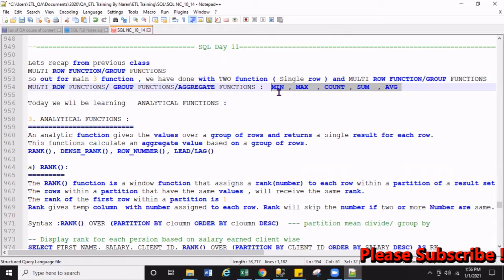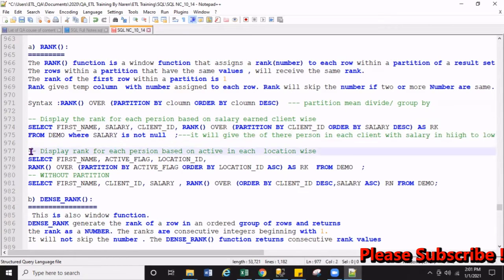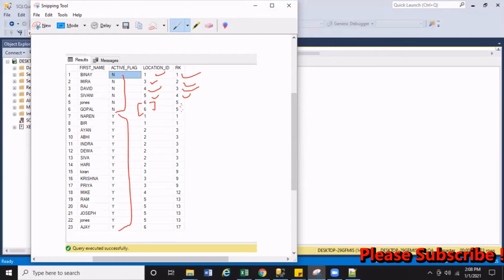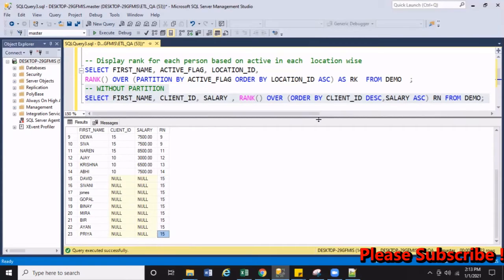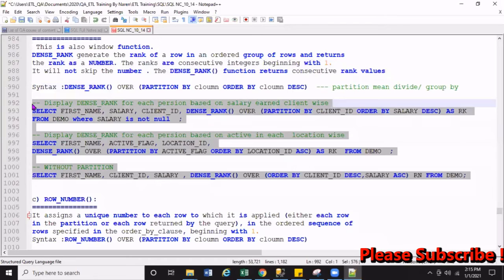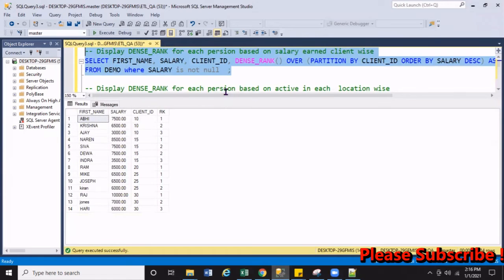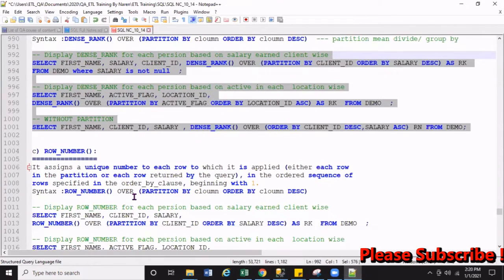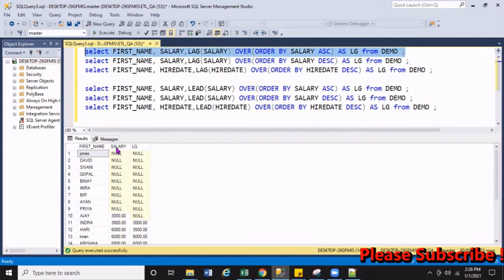SQL Tutorial For Beginners | Part 11